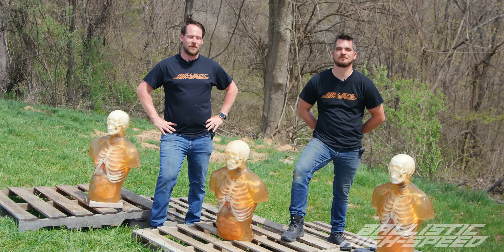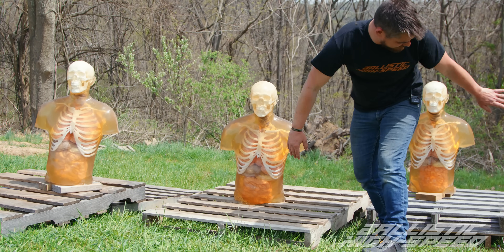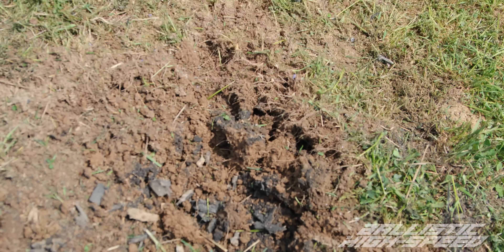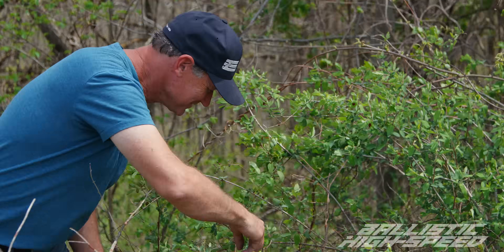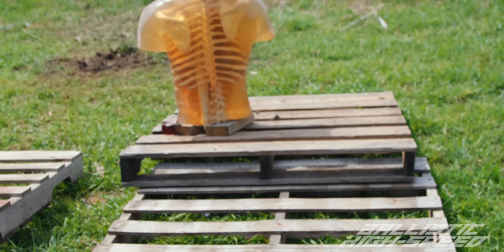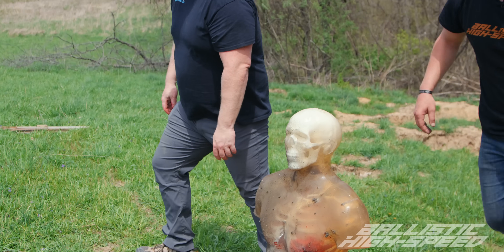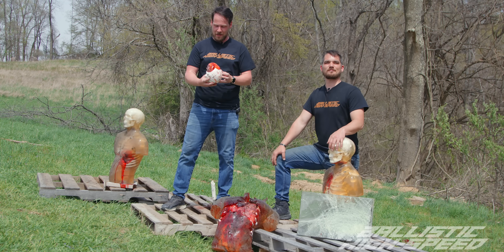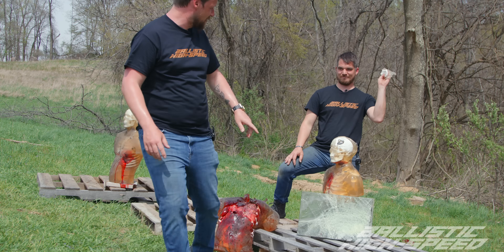Claymore DESTRUCTION in Super Slow Mo! - Ballistic High-Speed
How powerful is an actual, real Claymore? Bryce and Adam find out, using a small army of Ballistic Torsos!

THIS VIDEO IS FOR DEMONSTRATION AND EDUCATIONAL PURPOSES!
DO NOT TRY ANY OF THIS WITHOUT THE SUPERVISION OF TRAINED AND LICENSED PROFESSIONALS!